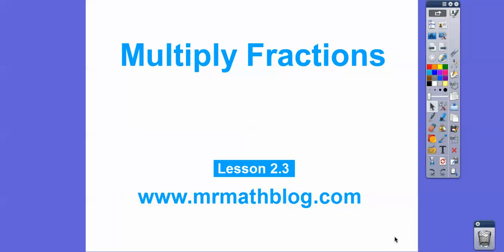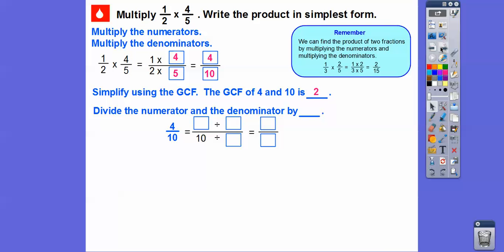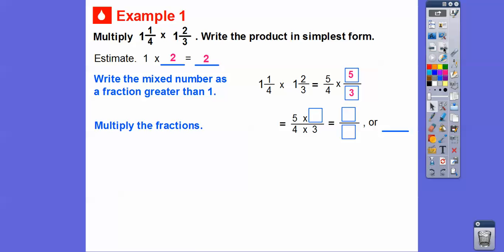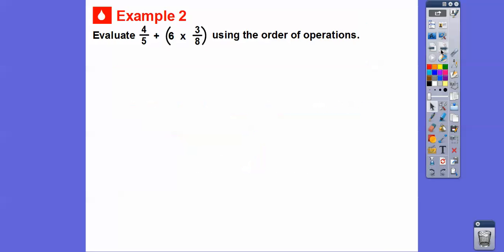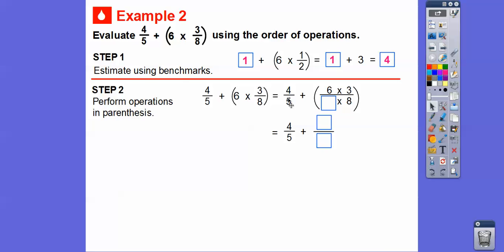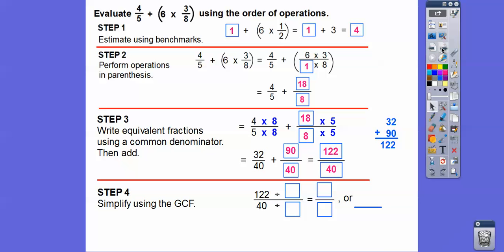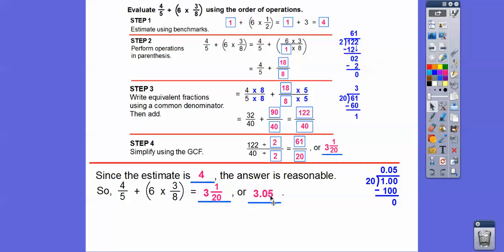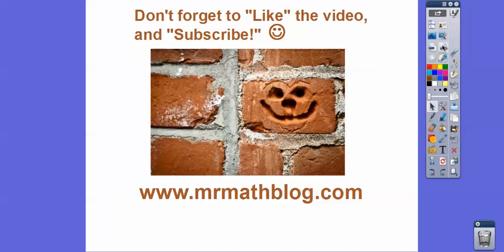Multiply Fractions - Lesson 2.3 (Go Math)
This lessons will help you when you multiply fractions.